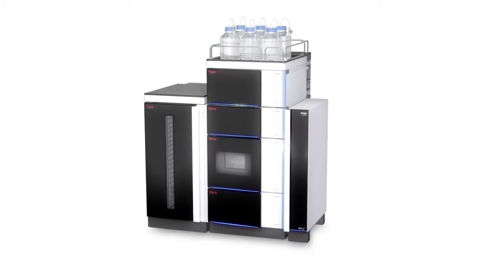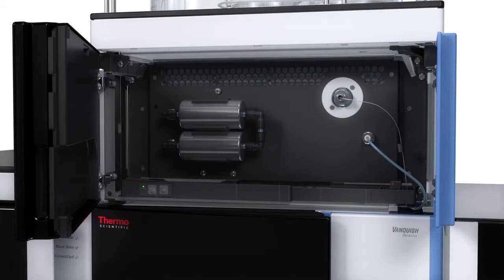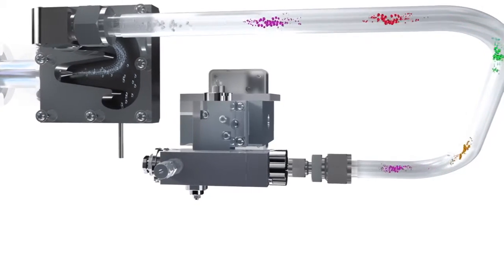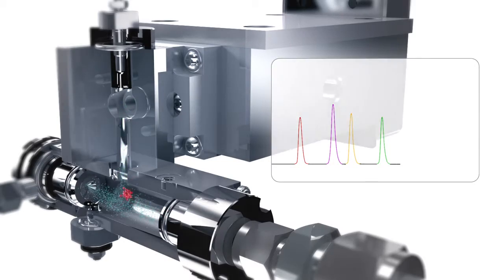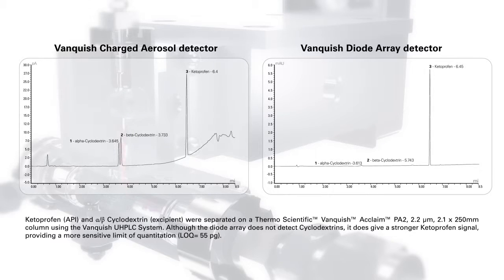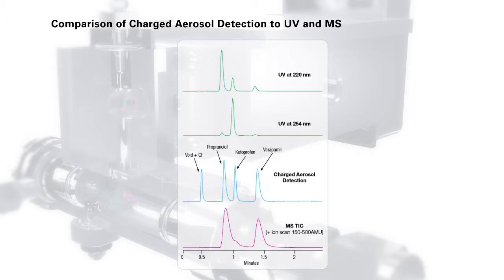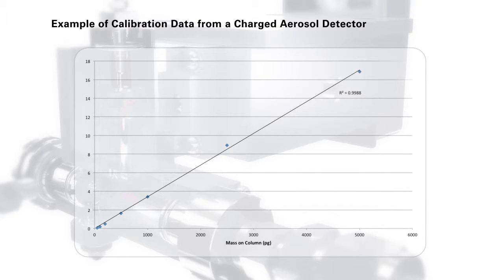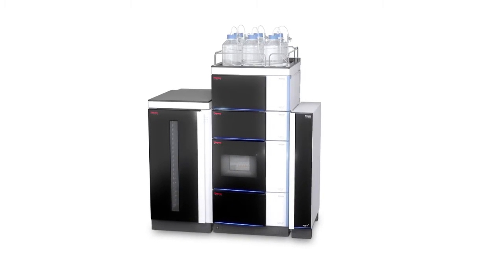Vanquish UHPLC System: Detect the Analyte with Charged Aerosol Detection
The Vanquish Charged Aerosol Detector opens new opportunities for discovery and routine analysis. One can measure any nonvolatile and most semivolatile analytes with sub-nanogram sensitivity along with estimating relative amounts without chemically identical standards.
Find out how you can utilize the increased separation speed and resolution of the Vanquish UHPLC system with the Vanquish Charged Aerosol Detector to detect and quantify virtually any substance with its near-universal detection capabilities.